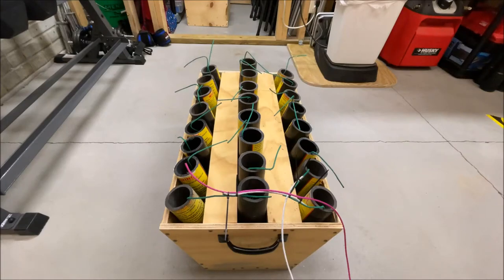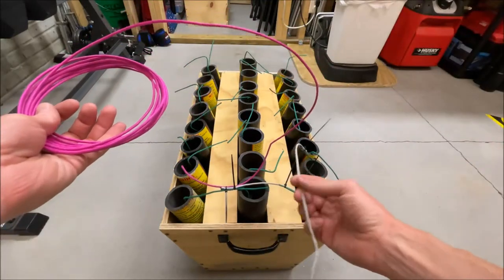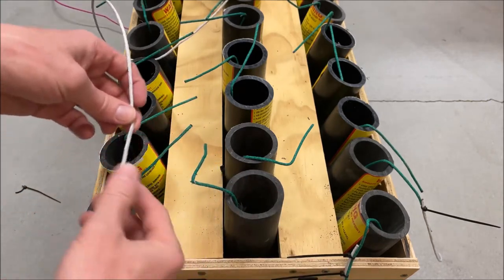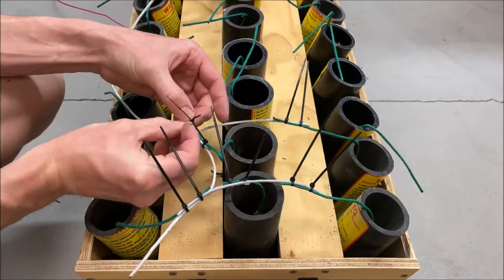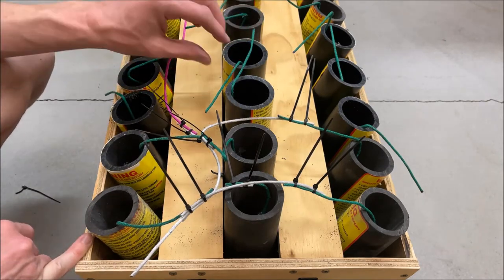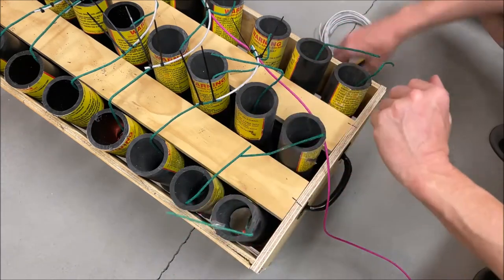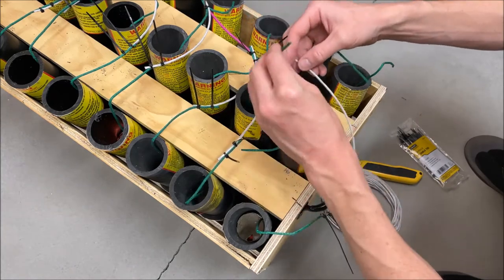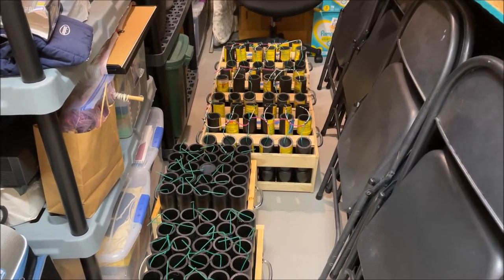Rack Fusing 102 (24 Shot Rack with Fast Fusing Opening and Finale)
How I fused a 24 shot canister rack!  I include my process for fast fusing the first and last 6 shots for an amazing opening and closing barrage.  Please Like if this video helped you!  Thanks.